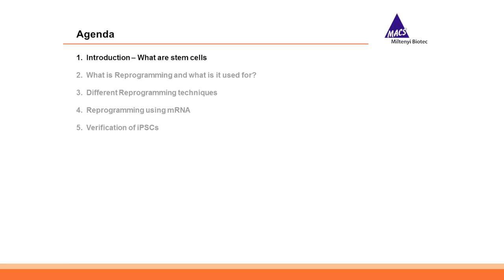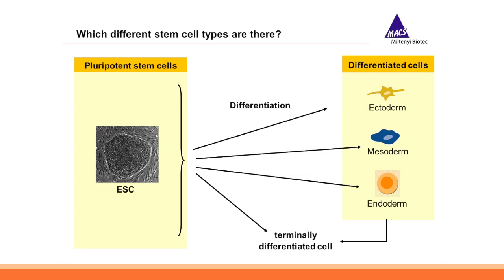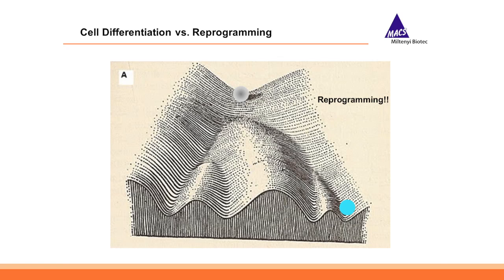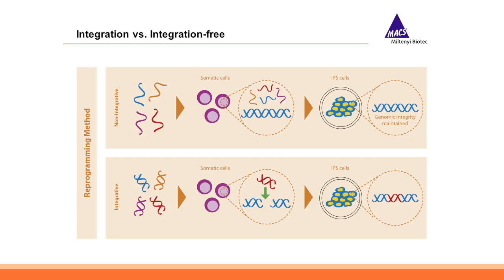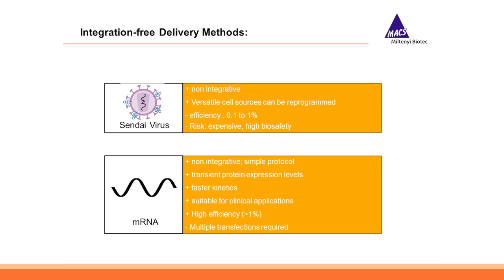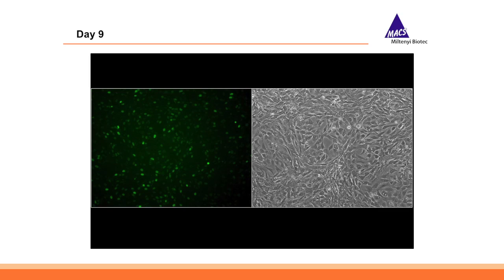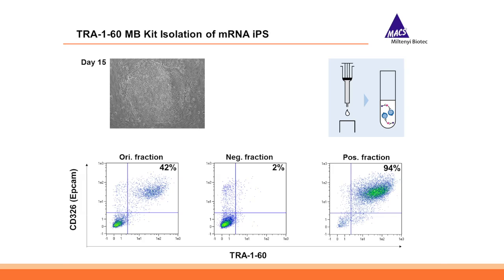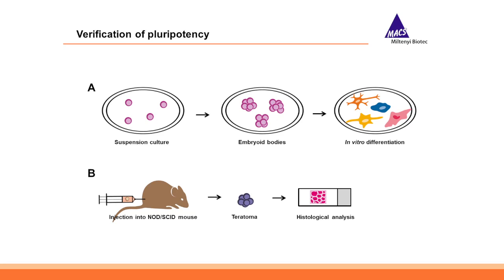Webinar: Stem Cell Reprogramming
Join Martina Helfen and her webinar on current methods and technology in human ES/iPS research.